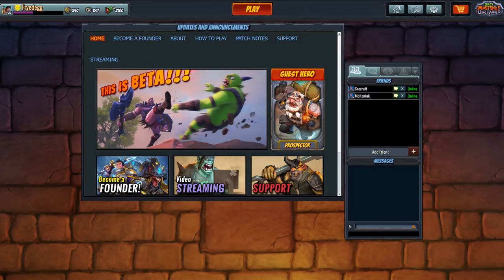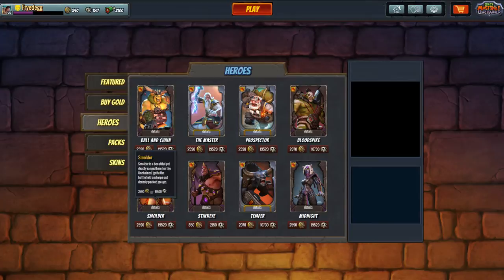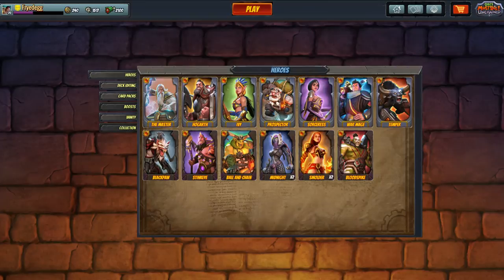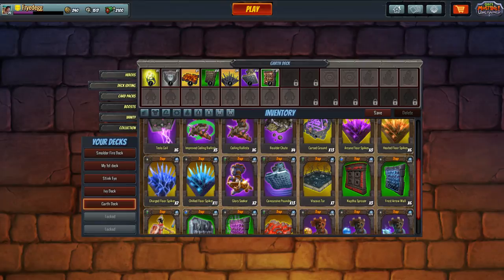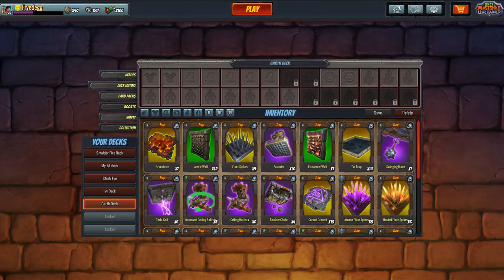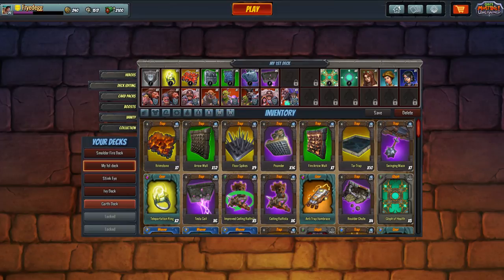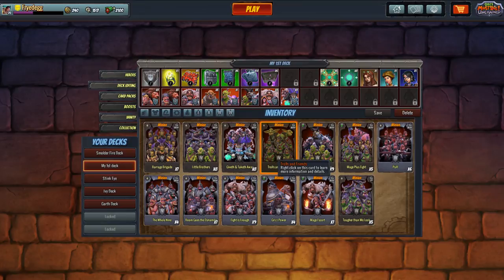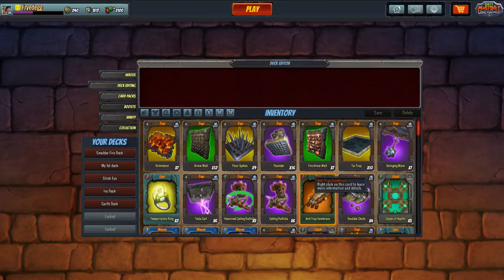Orcs Must Die Unchained Dashboard, Card Packs, Card Decks and Gold tutorial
Activate Keys Here!

For More chances at keys follow these guys on twitter!